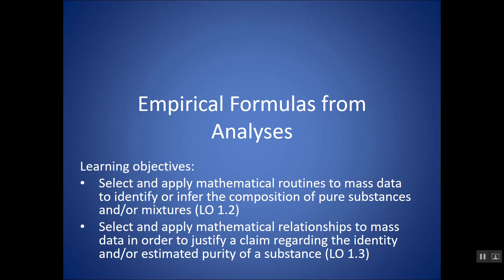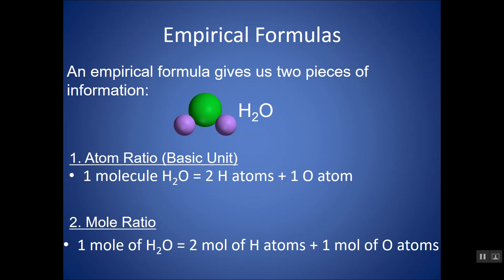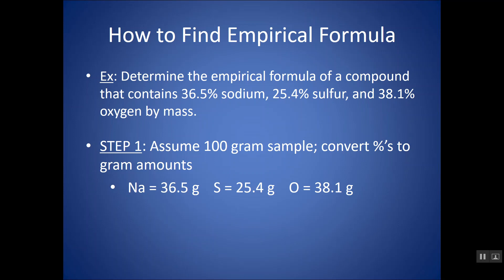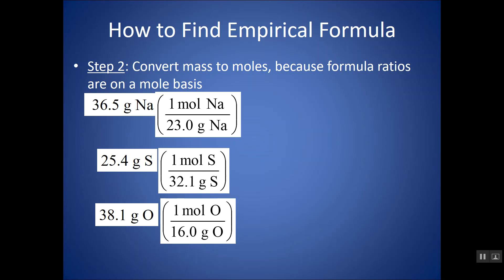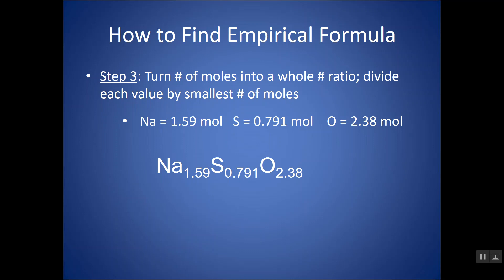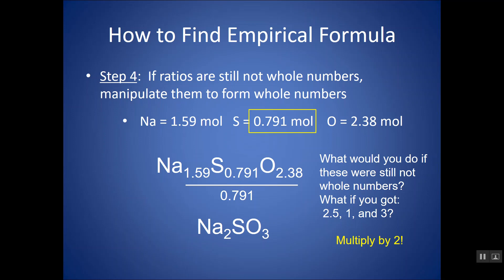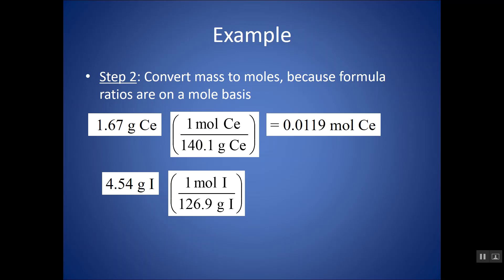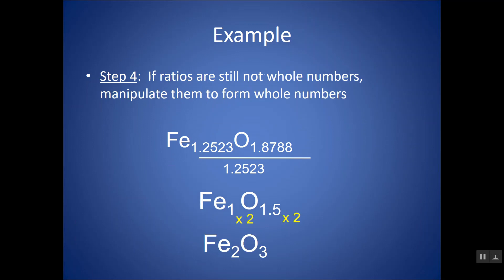How to Find the Empirical Formula from Mass or Mass Percents (Chapter 3 PowerPoint Part 7)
This chemistry tutorial video teaches you how to get the empirical formula or simplest formula of a compound if given the percent composition by mass of each element or if given the mass of each element. Formulas are on a mole basis, so we must convert each element's mass into moles, and then determine the simplest ratio of these moles to get the subscripts.

For an AP Chemistry class, according to the CollegeBoard AP Chemistry curriculum and course description, this mini lesson video would cover parts of Unit 1 Atomic structure (1.3 Elemental Composition of Pure substances, 1.4 Composition of Mixtures)